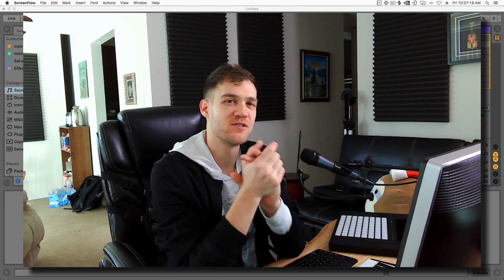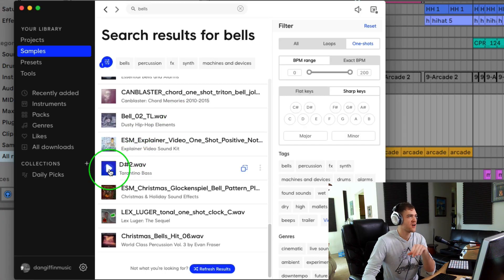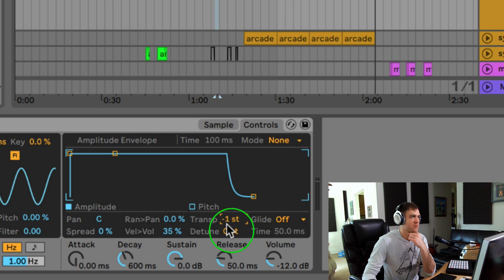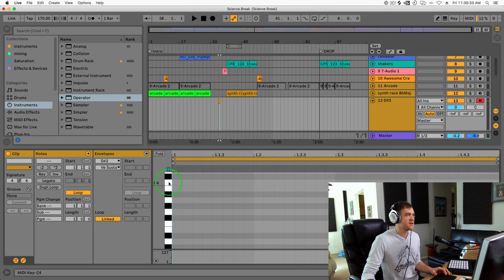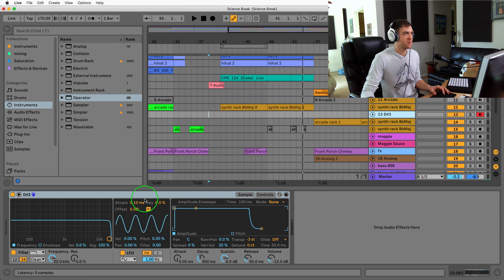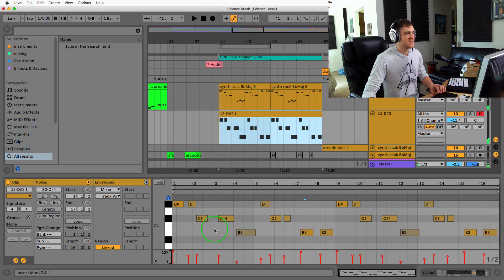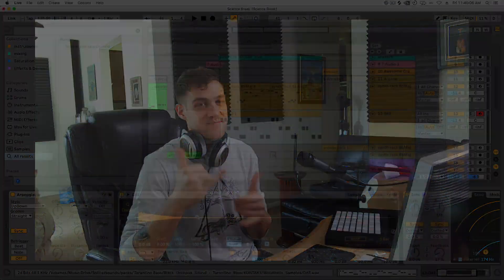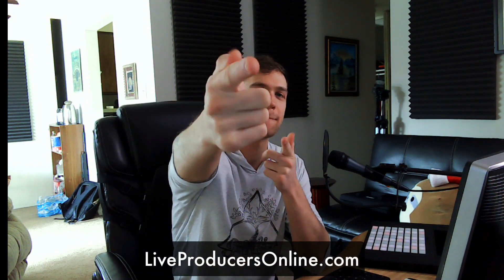Transpose Audio in Ableton to Playback With A Keyboard/ Piano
Learn how to take any audio sample and transpose it with Ableton Live's Simpler to playback the right notes on a piano/ keyboard.

Access all Ableton Courses, Webinars, 1-on-1 Coaching Sessions with me, and more.